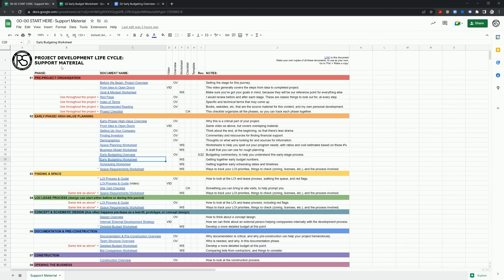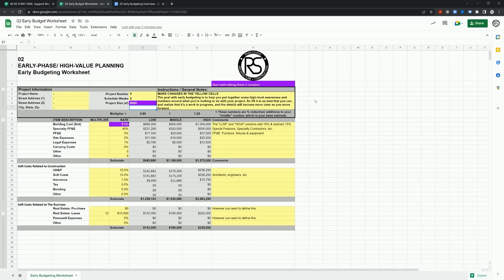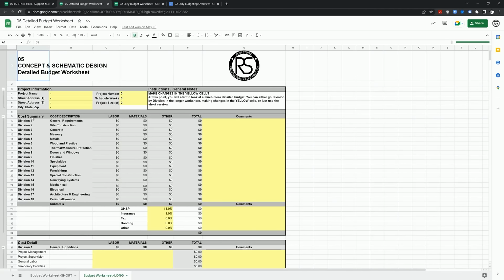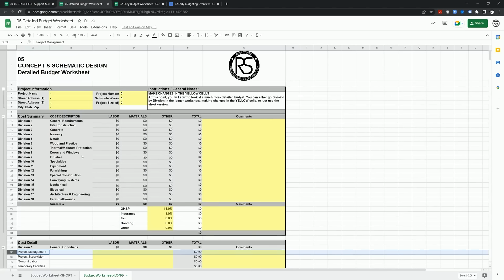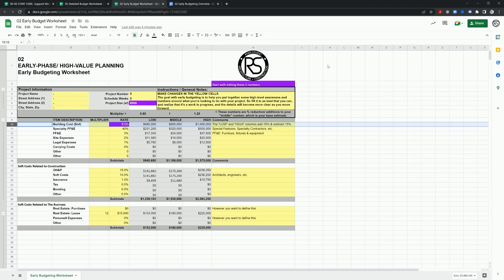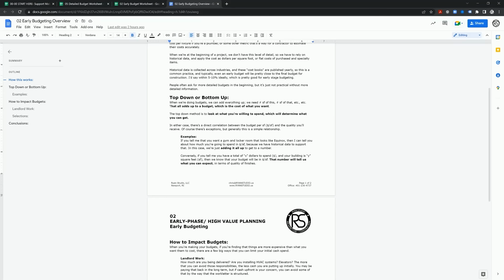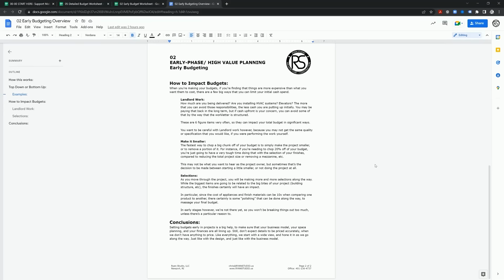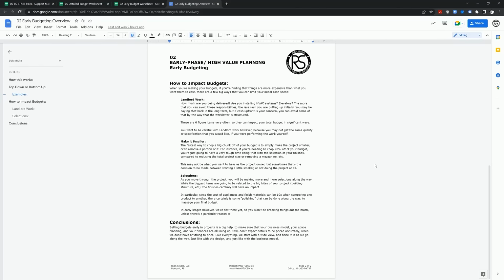How To: Early Project Budgeting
At the beginning of developing building projects, we need to set the budget expectations, so that there's not a big discrepancy between what we want to pay, and what we will end up getting.

Further, you need to develop budgets right at the very beginning, because it will also seriously impact what size of a project you will be able to do, since the cost of a build-out is generally related to the size of the project.

When your expectations and your budget don't line up, you will inevitably have a sticker-shock moment, which can lead to extra work, additional time, and further expense to figure out how to reduce a budget in a significant way.

The bottom line is that you're better off developing budgets that evolve over time, as more and more information is added into your project.

This video talks about how to think about the process, and how we put these early project budgets together.